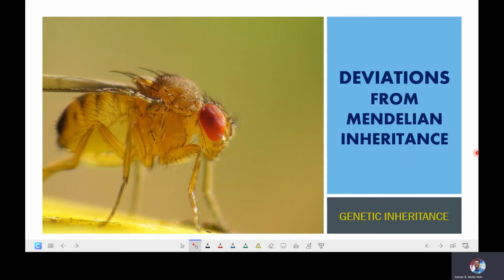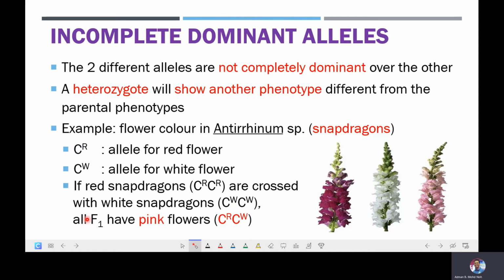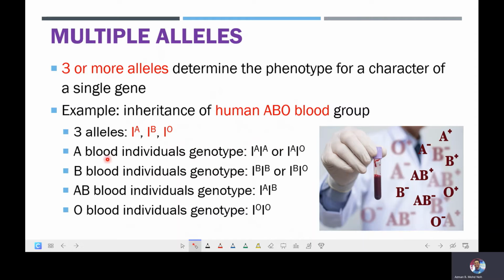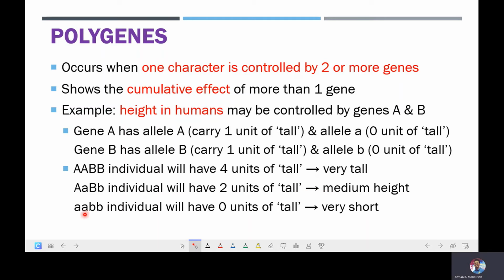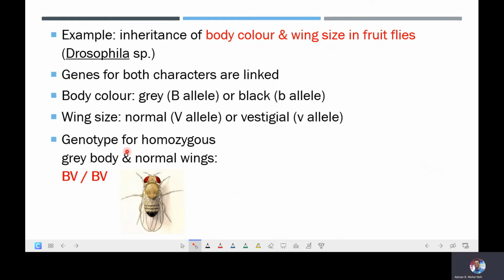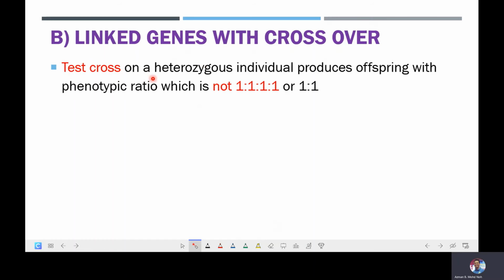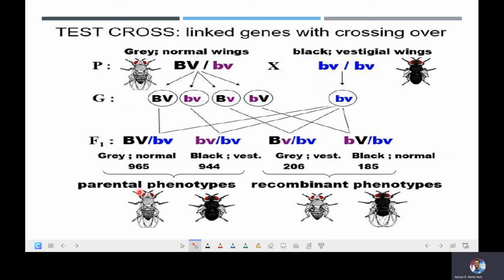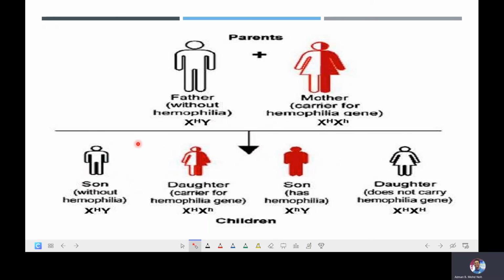Deviations from Mendel Inheritance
Tells about codominant alleles, incomplete dominant alleles, multiple alleles, polygenes, linked genes and sex-linked gene which deviate from Mendelian genetics.